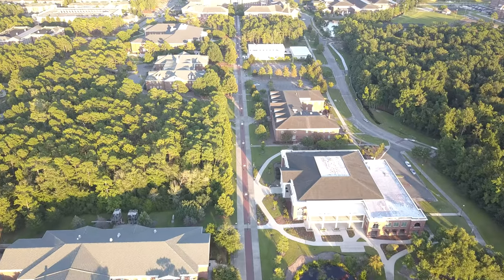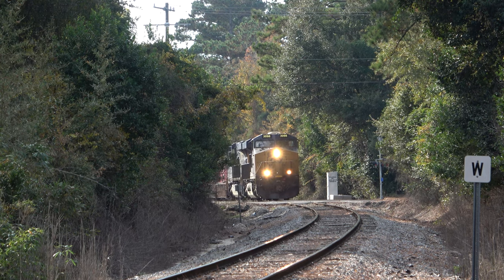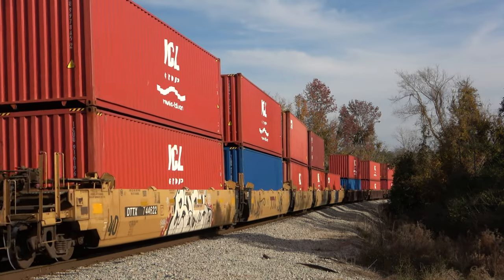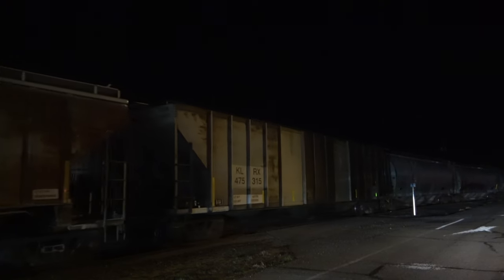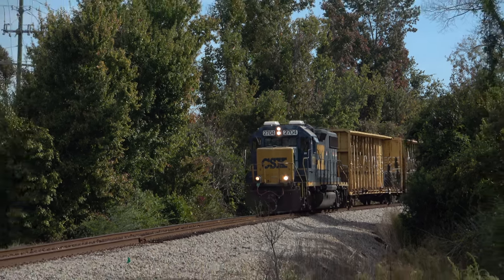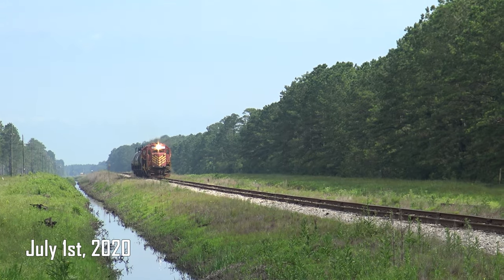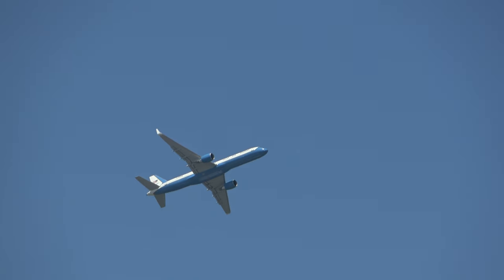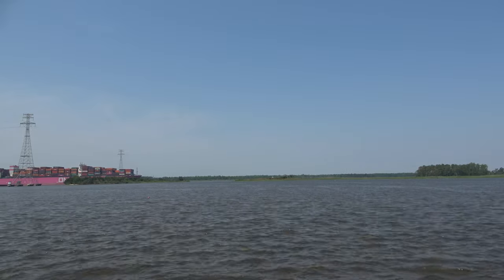Railfanning, Skywatching and Shipspotting NC's Port City!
After a couple years observing Wilmington, NC's many forms of heavy industry, I decided to compile a showcase video. From the US Army running trains to Southport, the Coast Guard flying giant prop planes or the massive oceanliners that call ILM, it's a neat city for sure!